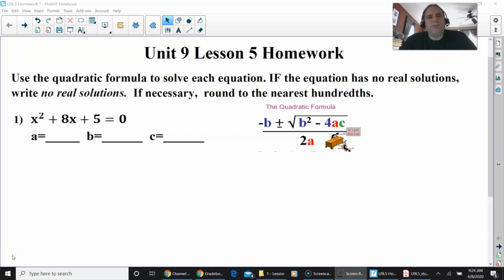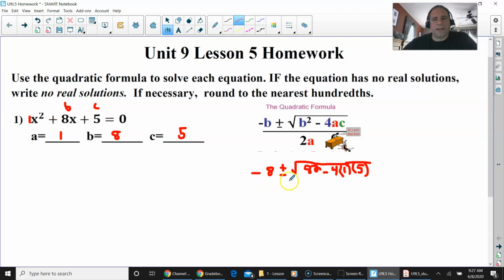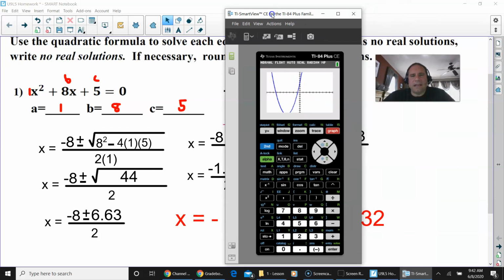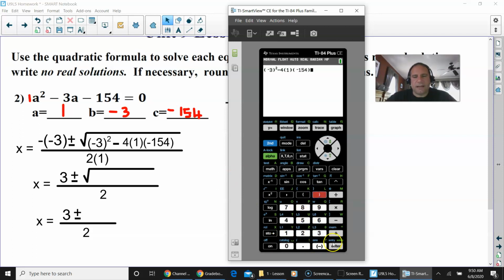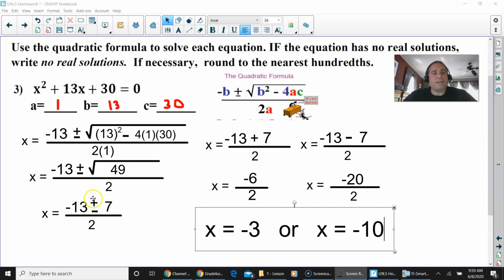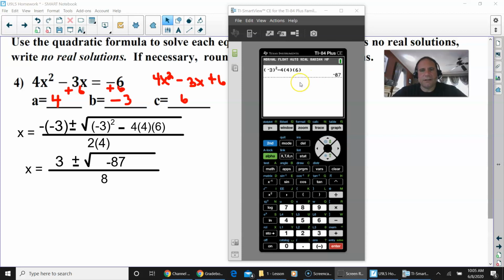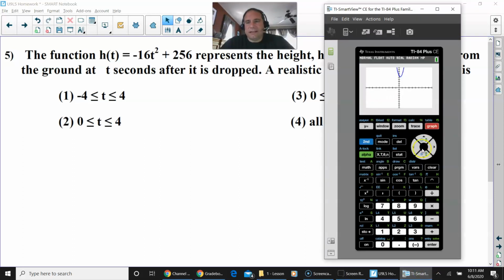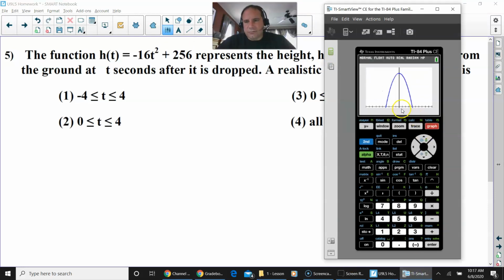ALGEBRA I - Using the Quadratic Formula (HW U10L5)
This video demonstrates how to use the quadratic formula to solve for the roots of a quadratic. This is the U10L5 homework assignment.